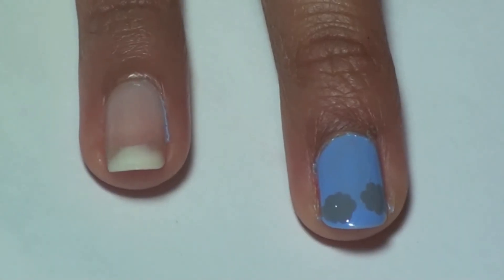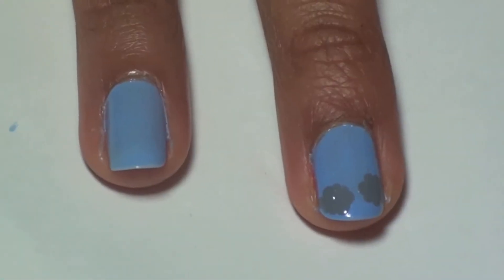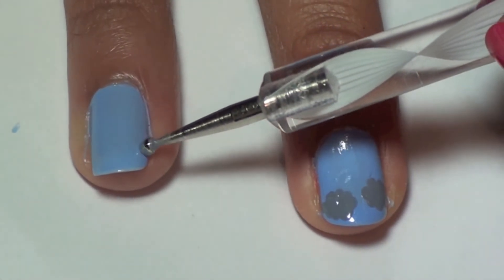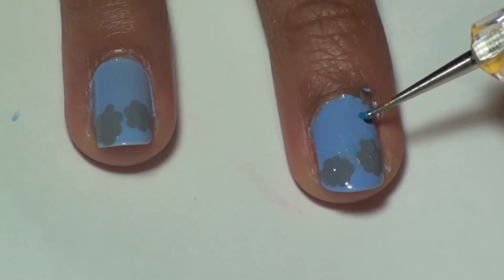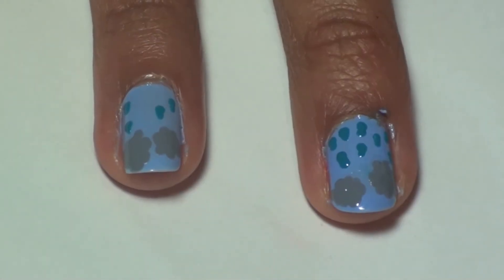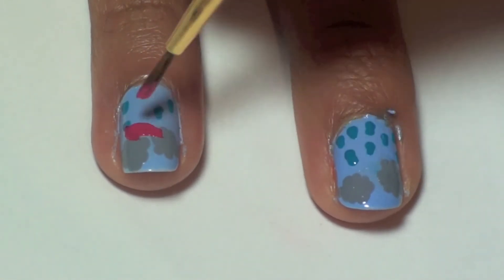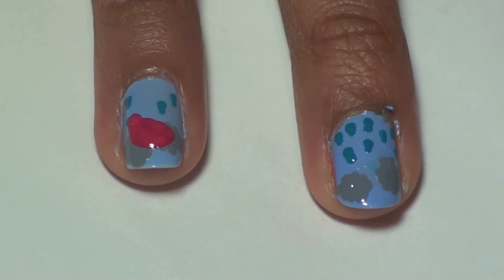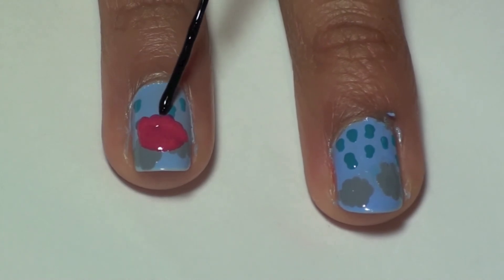It Rains, It Pours, Rainy Day Nails!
A fun, rainy day design to spice up your boring rainy day! :)

Colors Used:
Sky Blue: Bikini So Teeny- Essie
Gray: Cocktail Bling- Essie
Blue: Aqua- LA. Colors Art Deco Striper
Pink: Certainly Cherry- Sally Hansen No Chip 10 Day Color
Black: Kiss Nail Art Striper